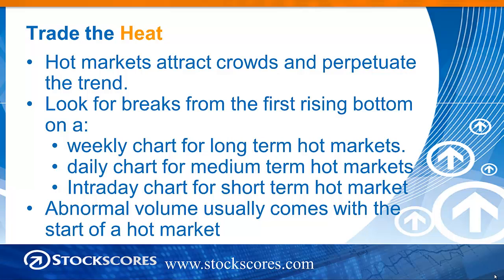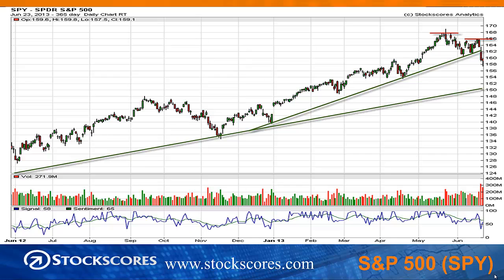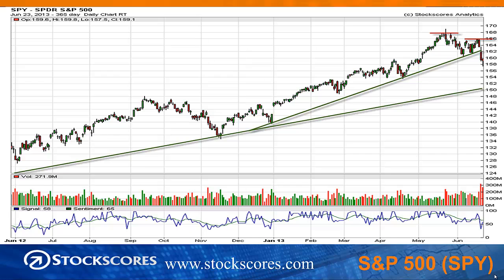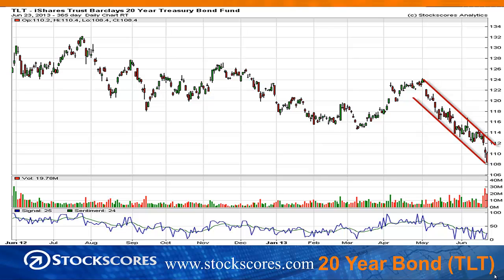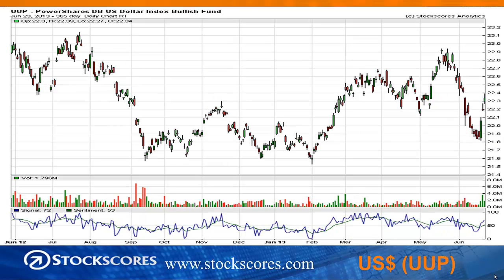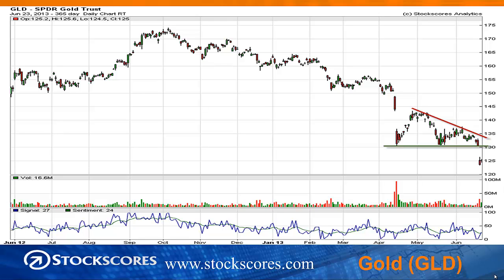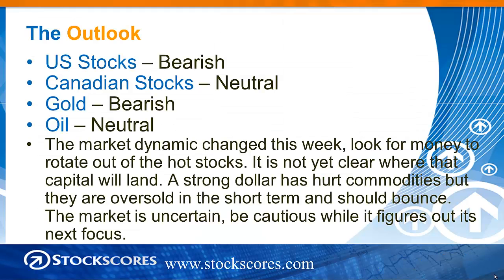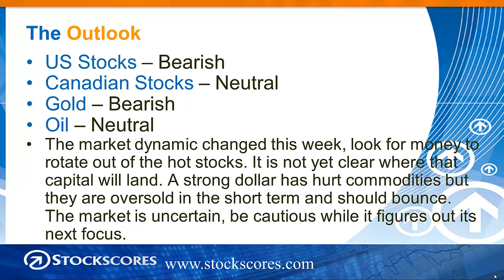Stockscores Market Minutes for June 21 2013 - Trade the Heat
The easiest way to profit is to focus in on the markets, sector or individual stocks that are hot. This week, Tyler discusses some of the signs to look for when searching for the hot market. Plus, his weekly analysis after an eventual week for the market.